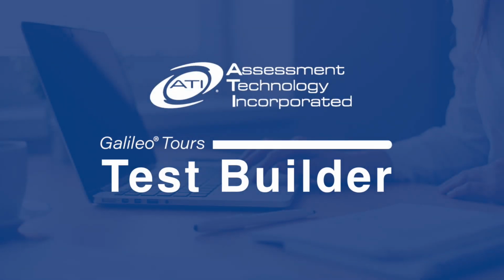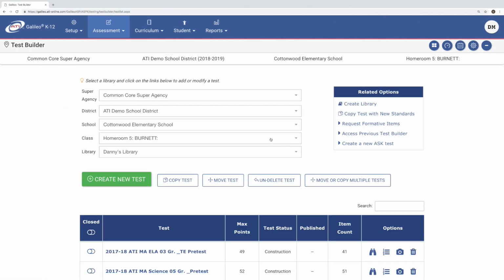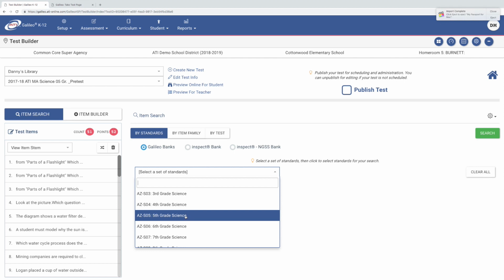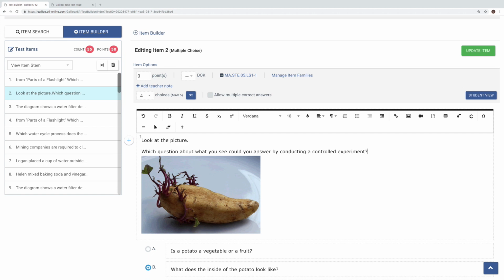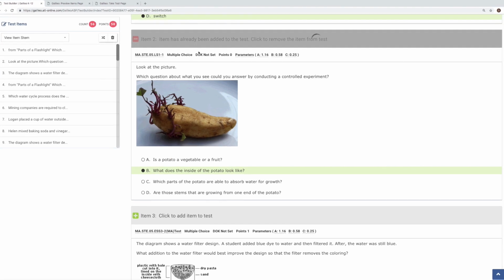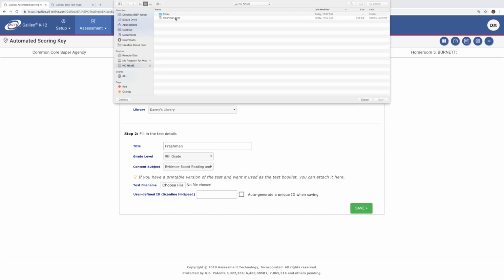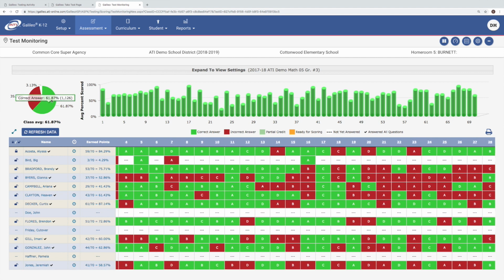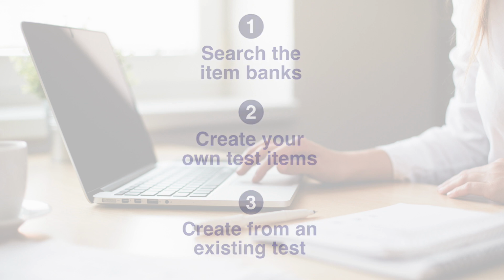Galileo Test Builder Makes Creating Formative Assessments Easy and Efficient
In this Galileo Tour, we focus on formative assessments and demonstrate how Test Builder can be used to quickly create standards-aligned test items and formative assessments in multiple subjects for grades K-12.